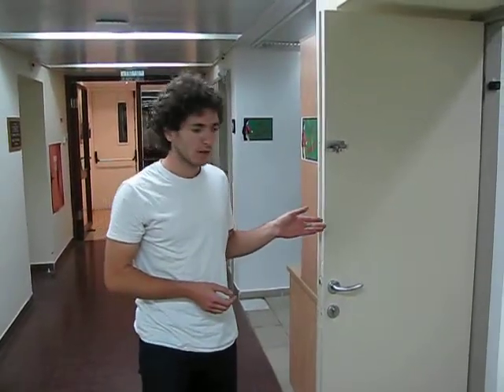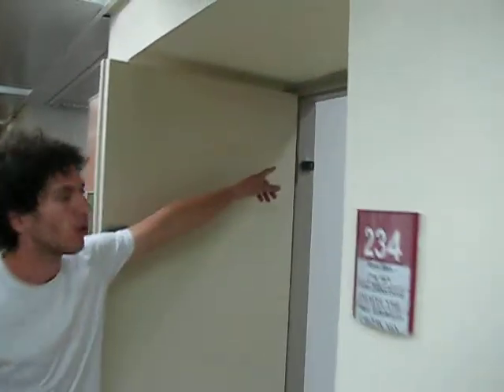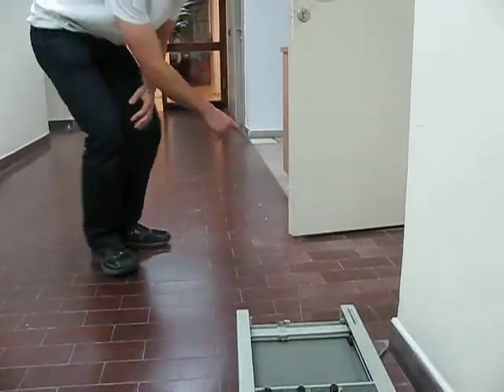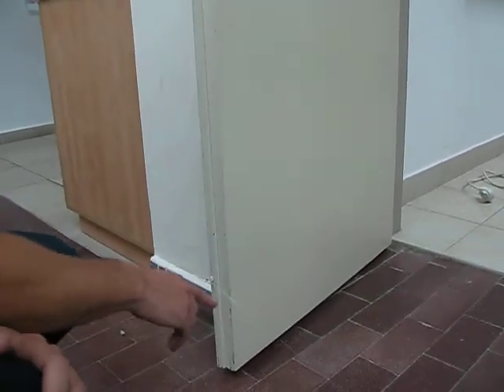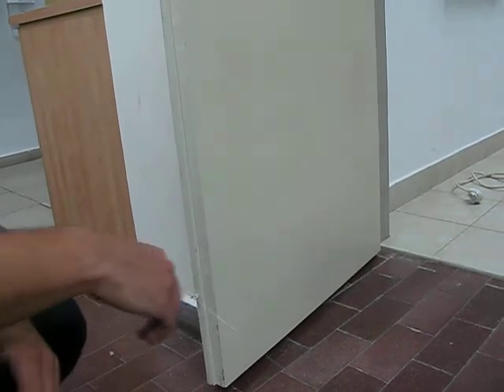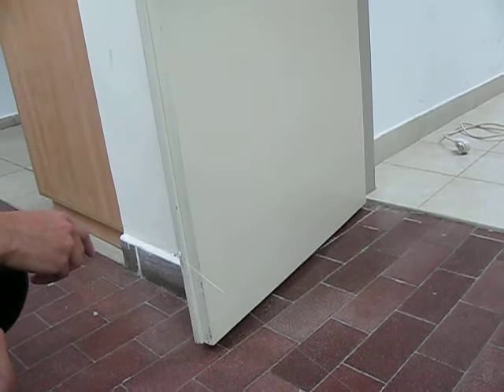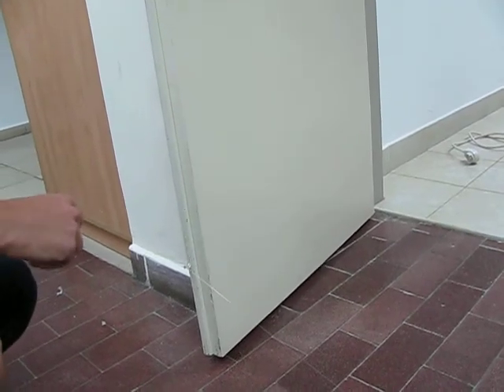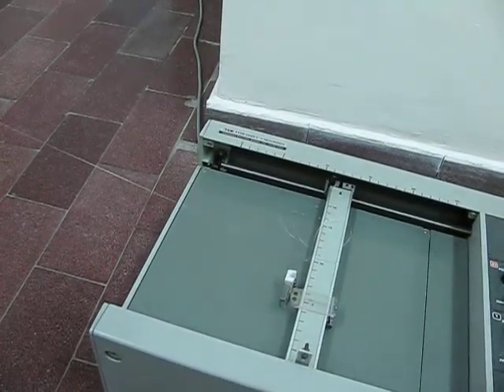Creaking door experiment by Ariel Amir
Used during the presentation of APhO2011 Theory Problem 2